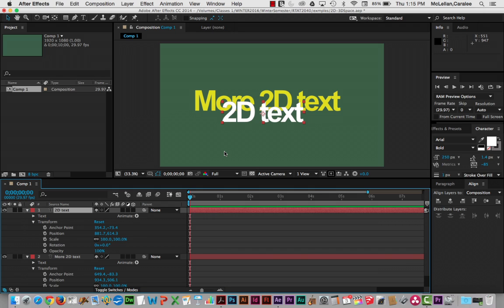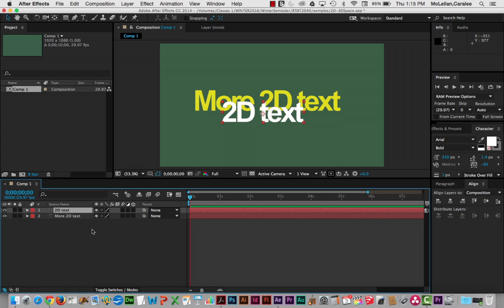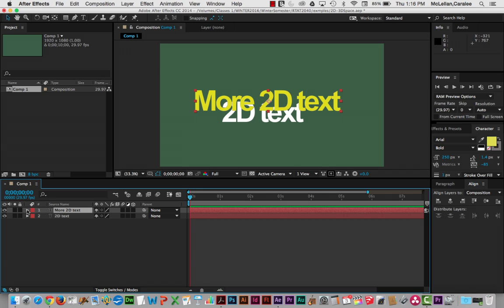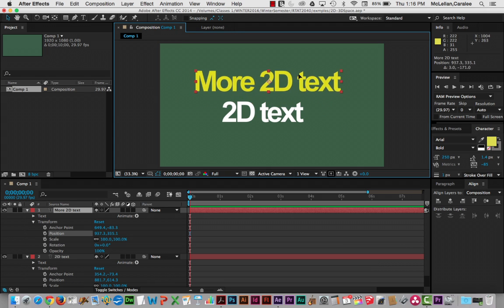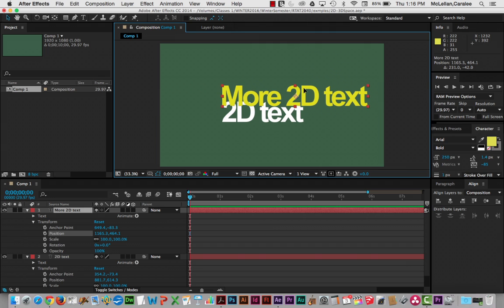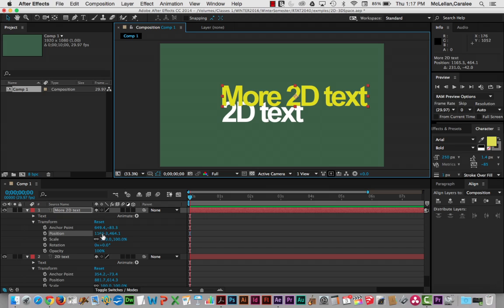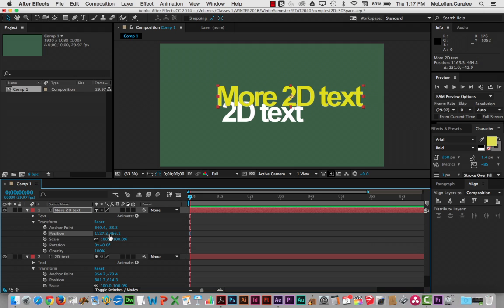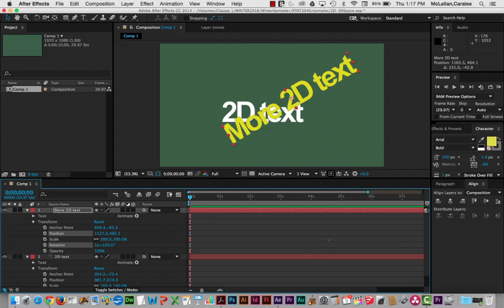After Effects 14: Review of 2D layers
Review of what 2D space is, x and y co-ordinates, layer order and position in the composition.